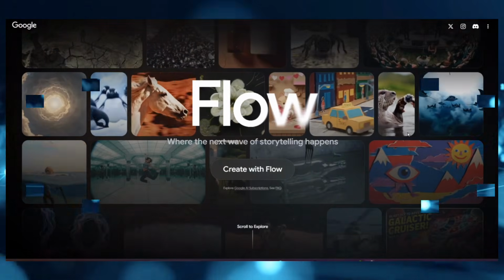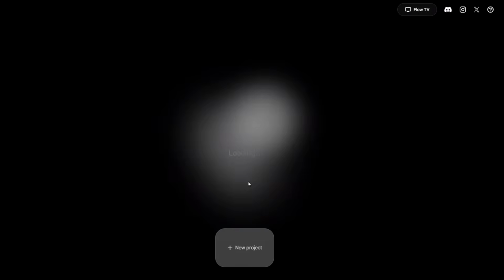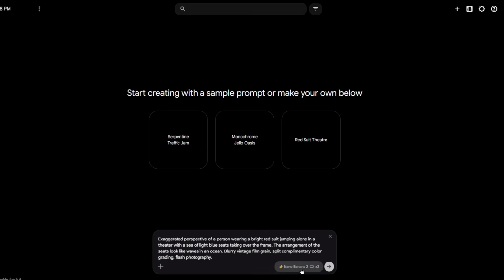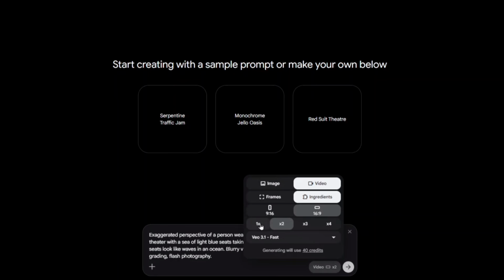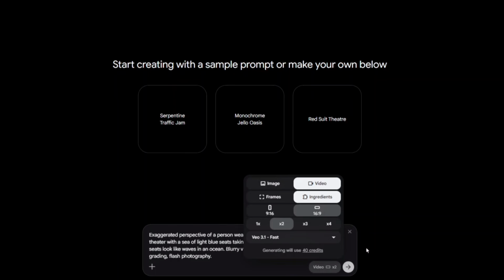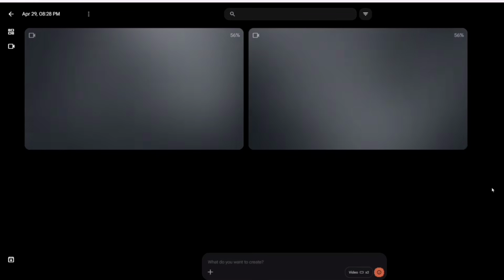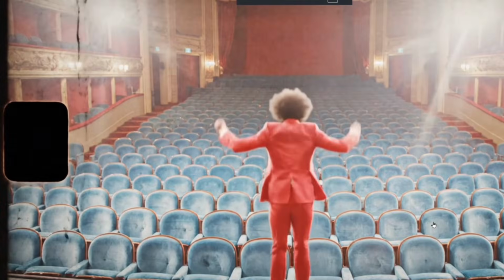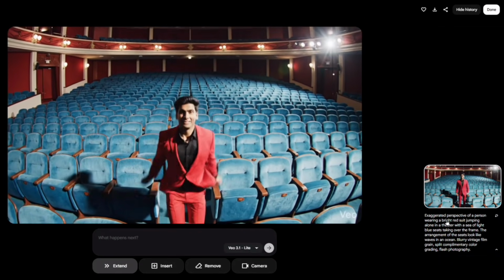Google Flow AI Video Tutorial | No Cost, Full Features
In this step-by-step tutorial, I show you how to use Google Flow, the new creative AI studio for text-to-video generation. We explore the interface, adjust settings for 16:9 cinematic outputs, and use the Veo 0.1 model to create realistic motion and environments.

Timestamps:
0:00 Intro to Google Flow
0:20 Navigating the Dashboard
0:45 Creating a New Project
1:10 Selecting Prompt Samples (Red Suit Theatre)
1:35 Video Settings & Aspect Ratios
2:00 Selecting the Veo 0.1 Model
2:30 Generating and Reviewing Results
3:00 Audio & Final Thoughts